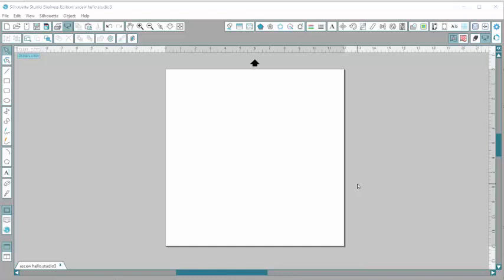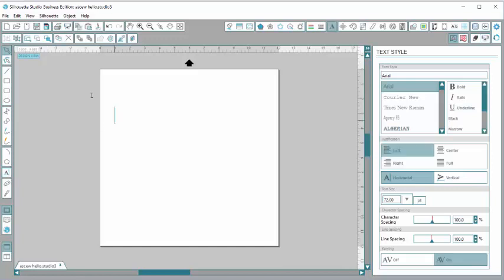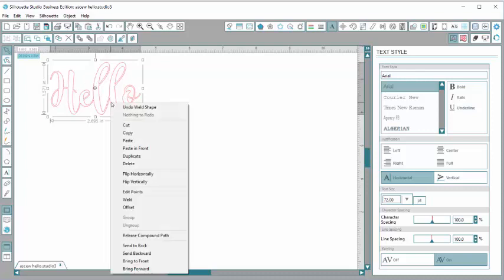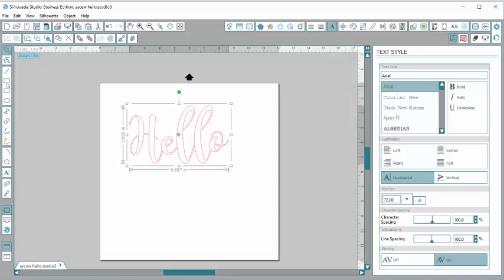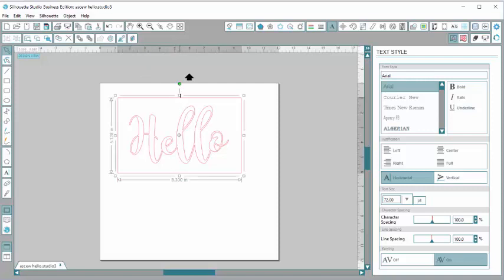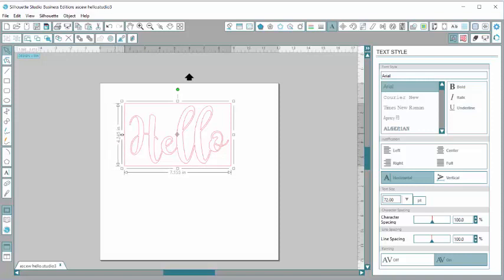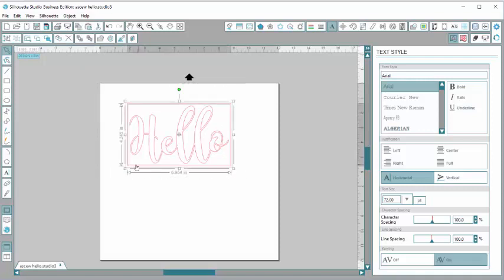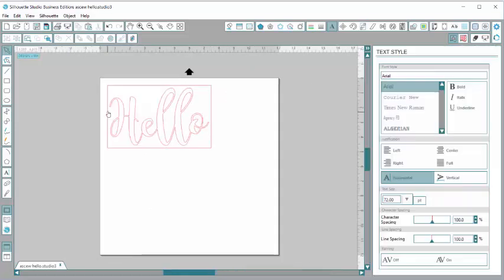Weeding box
In this video Jessica goes over how to make a weeding box in Silhouette Studio. She first types her letters and changes the font.

Then, she uses the rectangle tool and put a box around the lettering. She adjusts it to size. This box makes it easy to weed and saves so much vinyl when making projects!